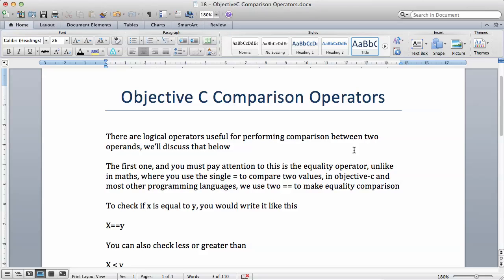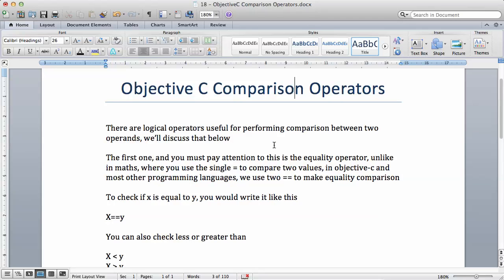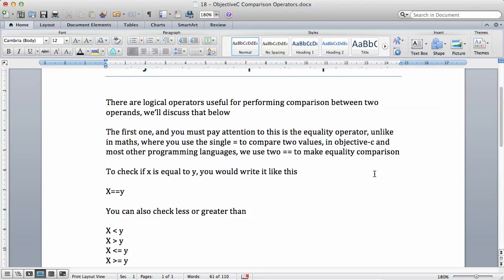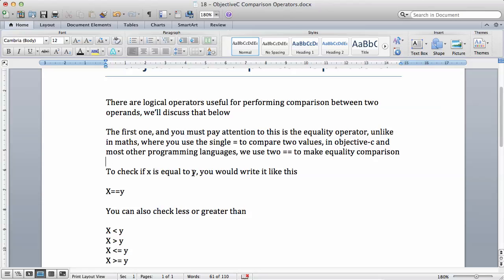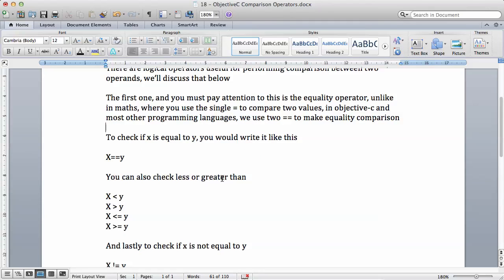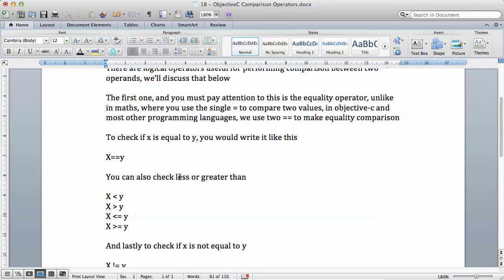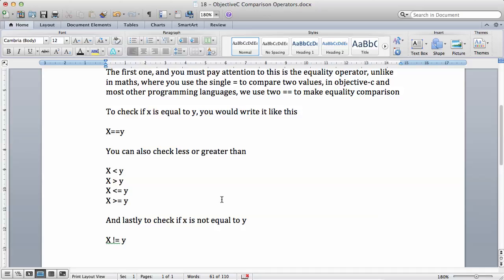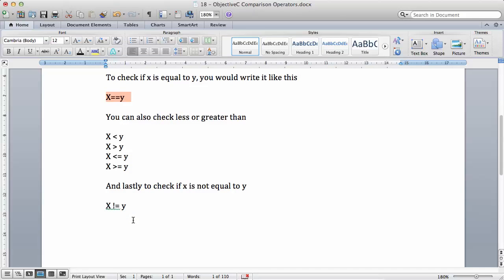Objective C Tutorials 18 Comparison operators